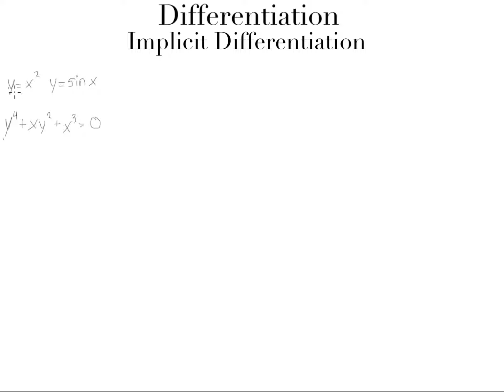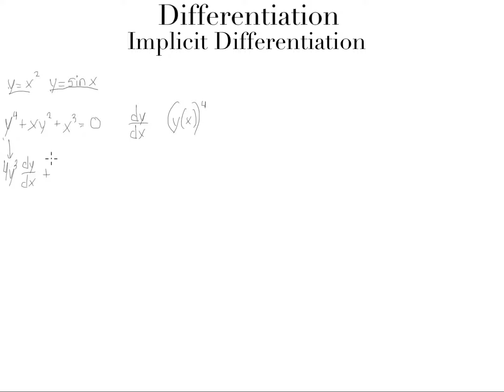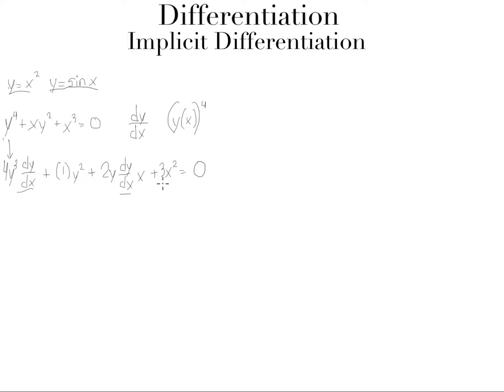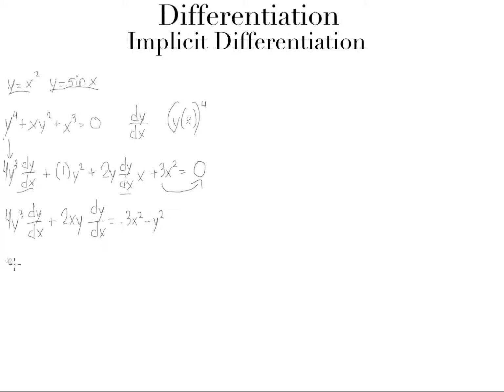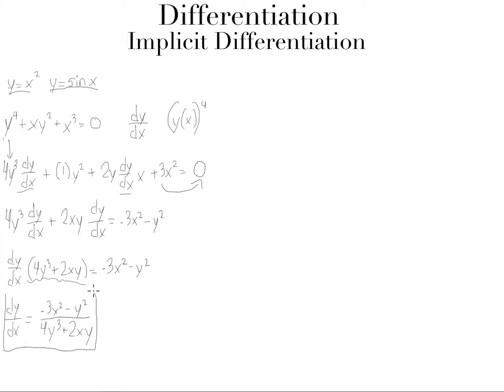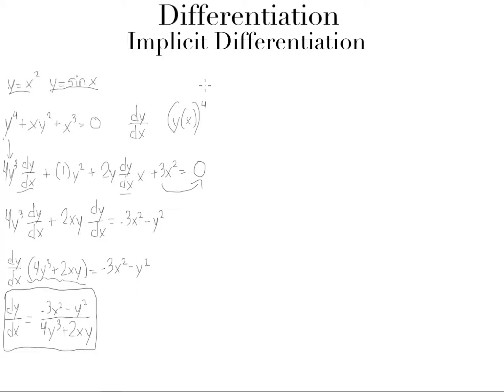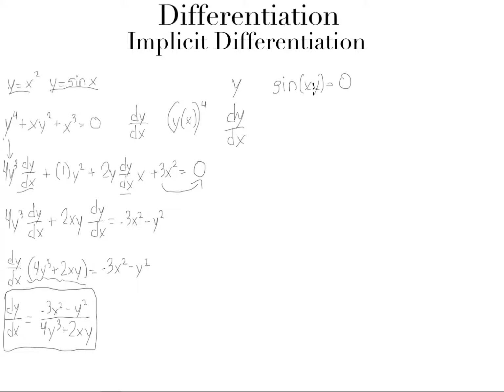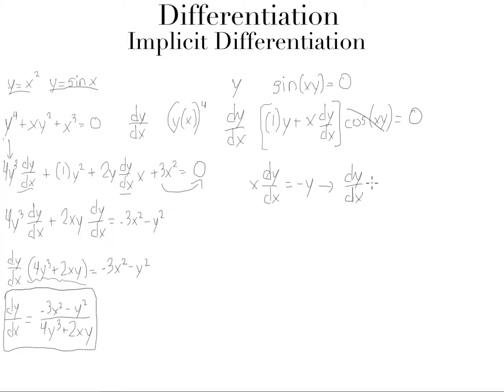Differentiation-Implicit Differentiation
Here we cover the final rule for taking derivatives, implicit differentiation. This rule covers scenarios where one variable cannot be explicitly expressed in terms of the other variable.